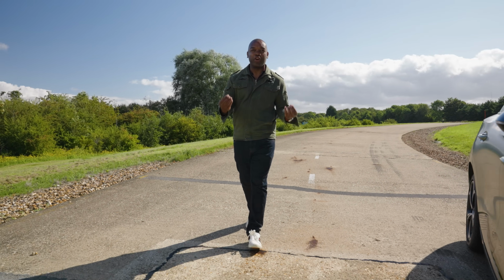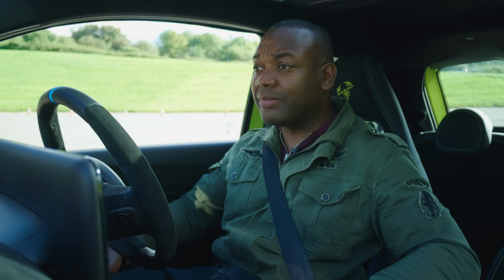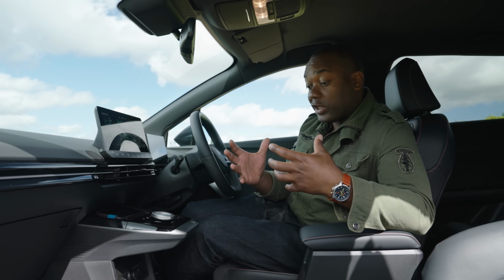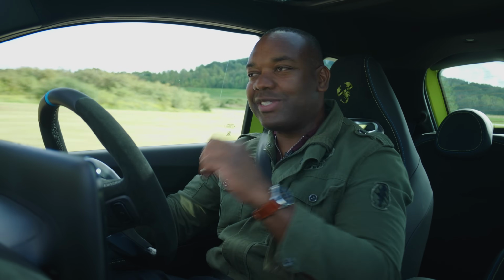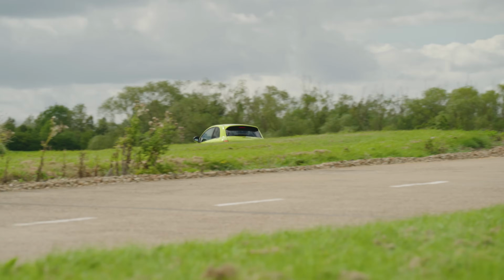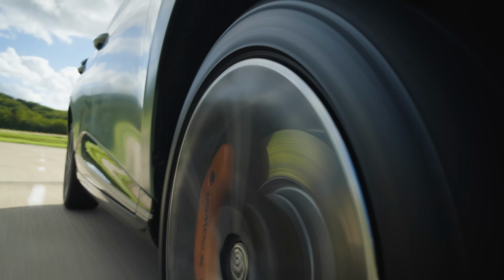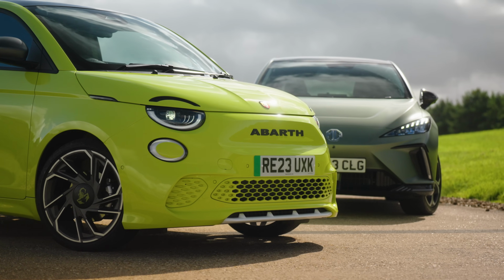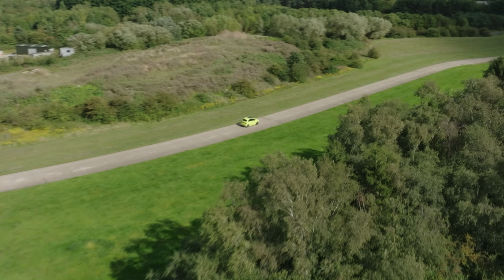MG4 XPower vs Abarth 500e: Are ELECTRIC Hot Hatches Fun?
Rory tests two of the first electric hot hatches; the MG4 XPower and the Abarth 500e head to head to see if they're as engaging and interesting as petrol-powered hot hatches.

✅ head-to-heads